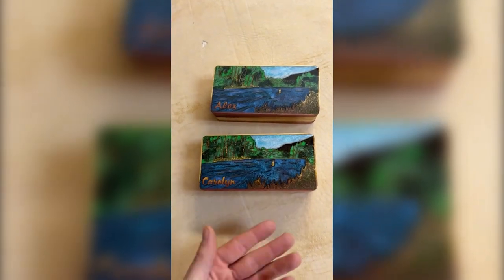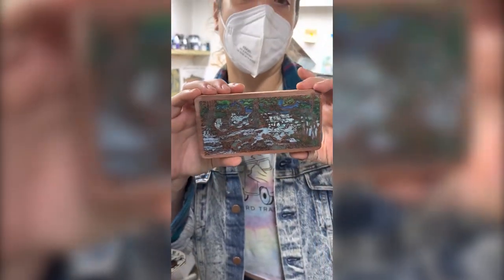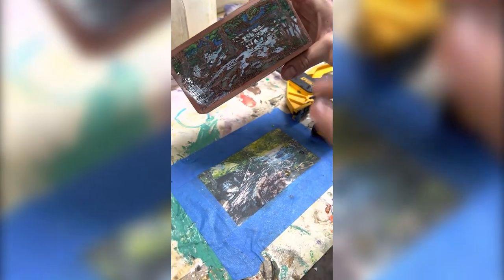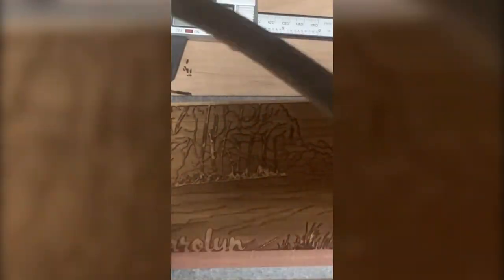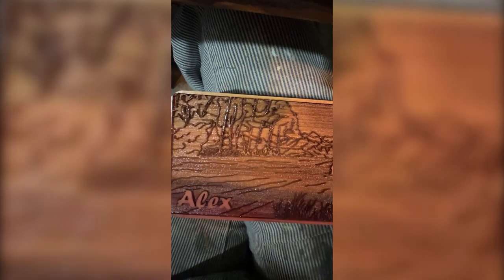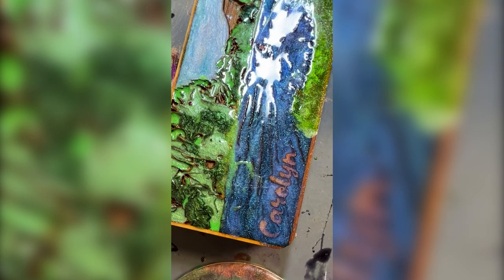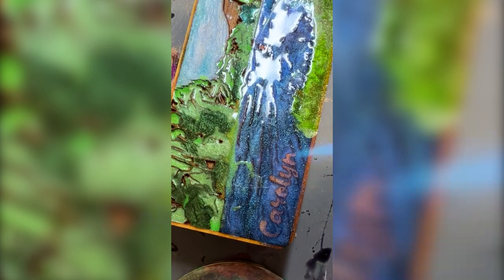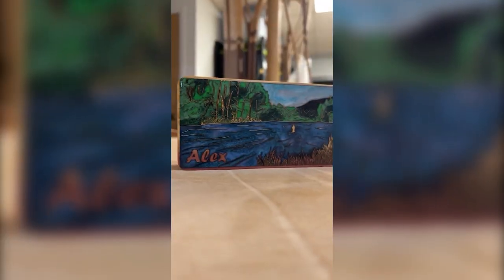Handmade Epoxy Fly Box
Welcome to the Wayward Woodshop where we build handcrafted items right here in Pennsylvania.